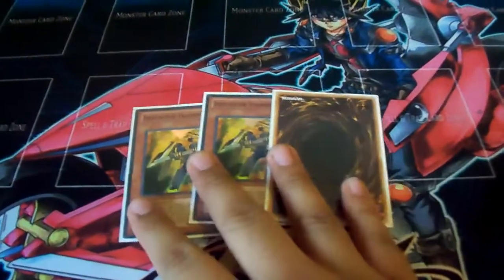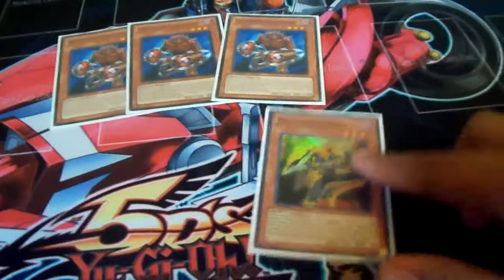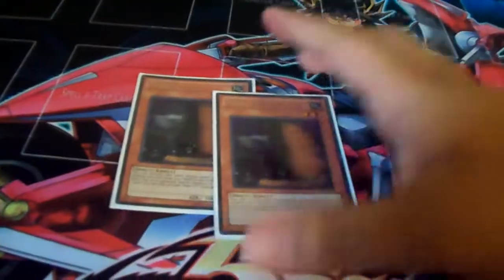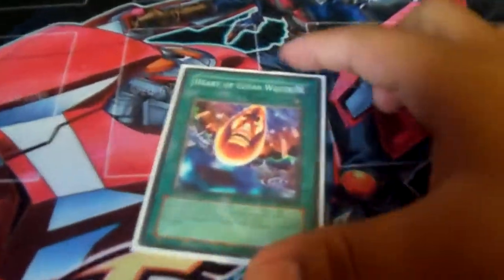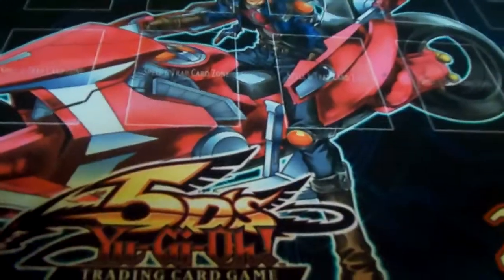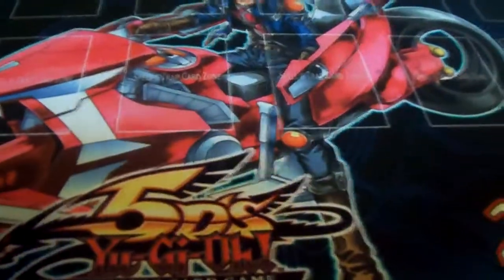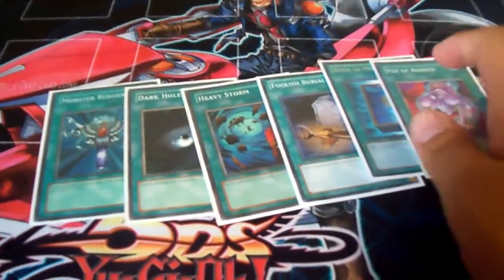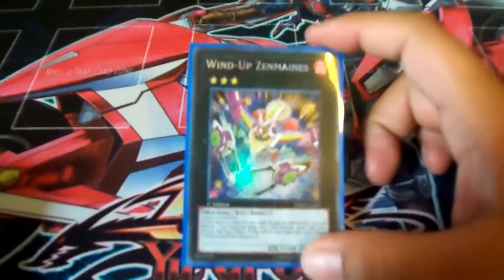Yugioh Deck Profile Video: Inzektor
Hey guys kind of a long video but hell once in a while aint bad. Thanks guys hmu if u wanna see something specific